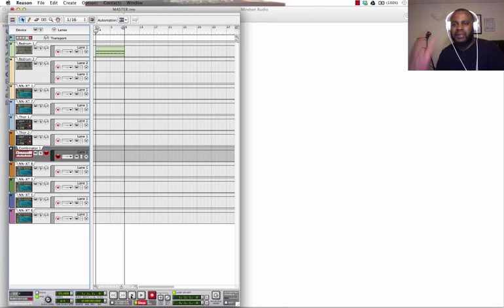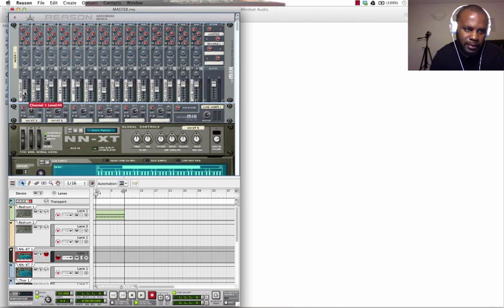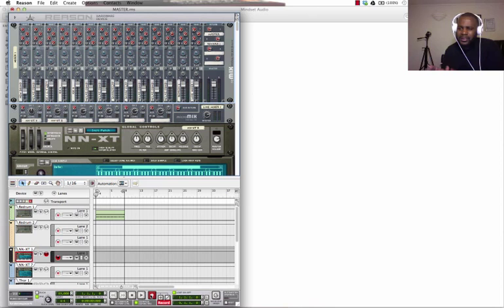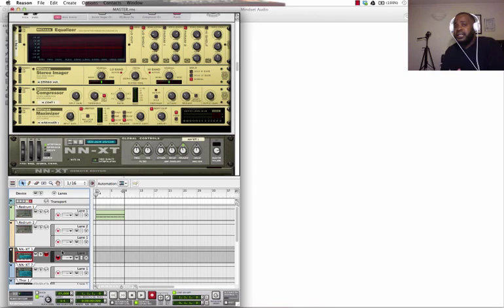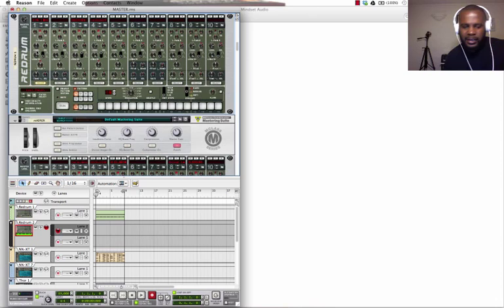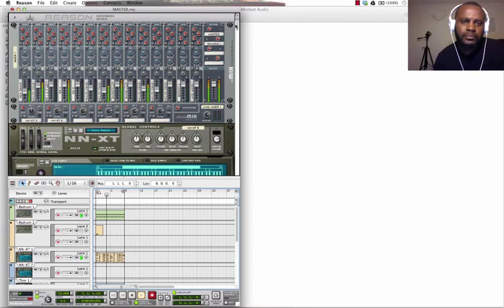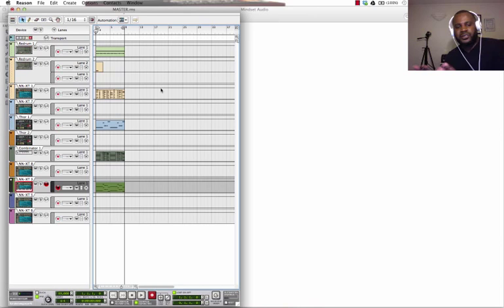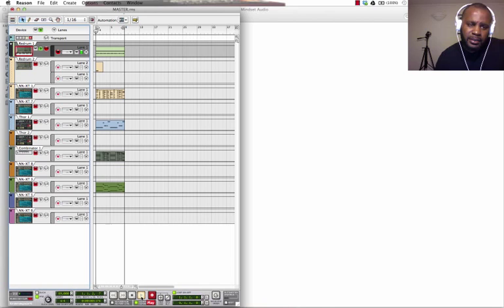Music Producer: Hitmaking Secrets Revealed!!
Discover the secrets to becoming a hitmaker most music producers will never know, even if you started making beats today